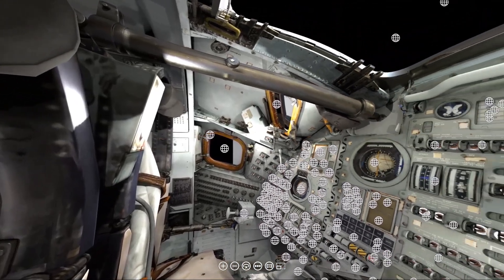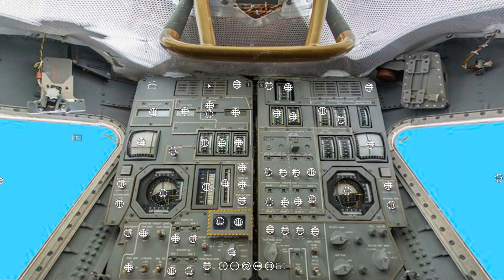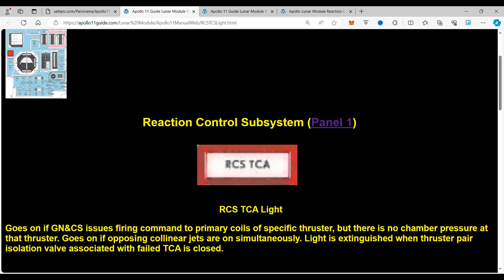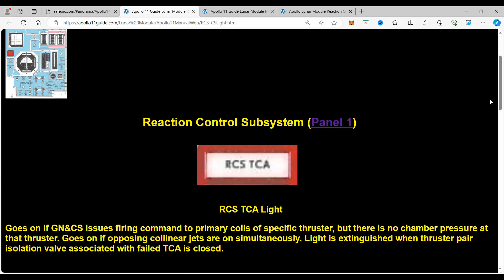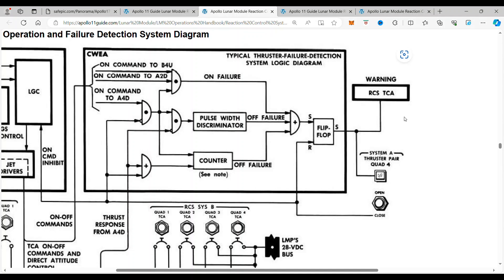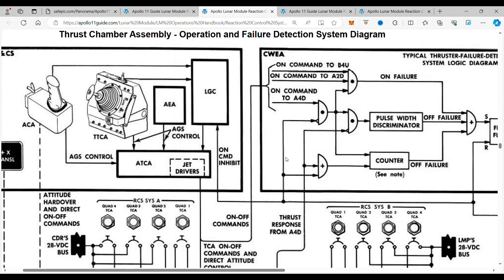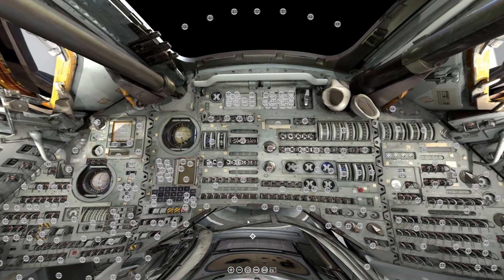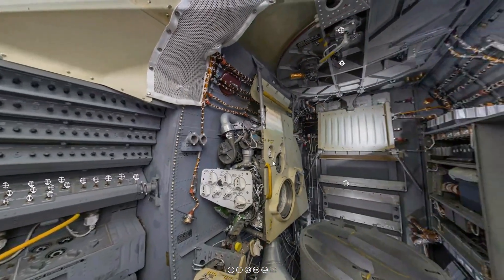Demystifying Lunar Module RCS TCA Light: Everything You Need to Know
Embark on an exhilarating journey through the cosmos as we unveil the gripping tale of Neil Armstrong's lunar module, and the systems that kept him safe. 🚀🌌

🕒 Timeline of Cosmic Revelation

00:00-00:30: Introduction
00:30-02:00: Interactive virtual tours unveiled
02:00-03:00: Schematics Expedition: Unraveling Space Dynamics
03:00-04:05: Cosmic Conclusions and Revelations

🚨 Neil Armstrong's Lunar Module Saga
Witness what would have happened if Neil Armstrong's lunar module journey took an unexpected turn. The RCS TCA light illuminates, and control slipped away. Join us as we explore the complexities of the guidance navigation and control system, where a firing command met a void of chamber pressure.

🌐 Interactive Virtual Tours Unveiled!
Ready for an immersive experience? Stay with us till the end, and we'll guide you through interactive virtual reality exhibits on the Command Module, the lunar module, and the Moon's surface. It's a cosmic exploration like never before.

🔍 Decoding RCs TCA Light
Click with us as we decrypt the RCS TCA light. Understand the intricacies of opposing colinear jets, thrust pair isolation valves, and system errors that triggered this cautionary celestial beacon.

🌌 Join the Cosmic Journey! 🚀

Thanks to NASA for the footage and the Smithsonian for the Images of the interior of the Apollo
Spacecraft.